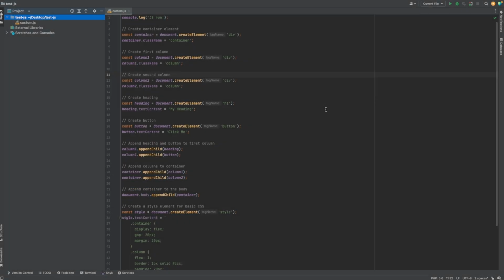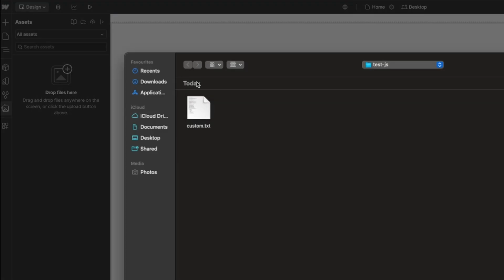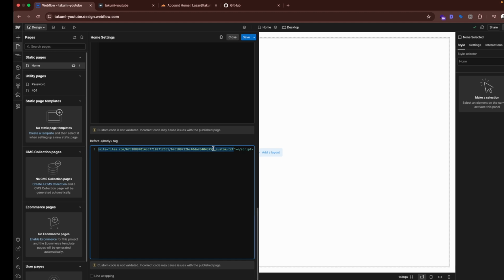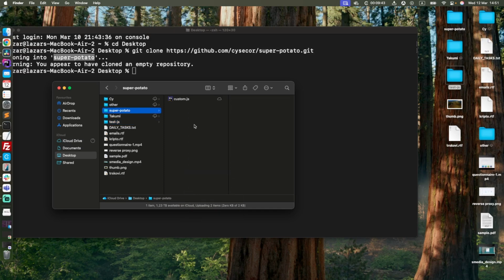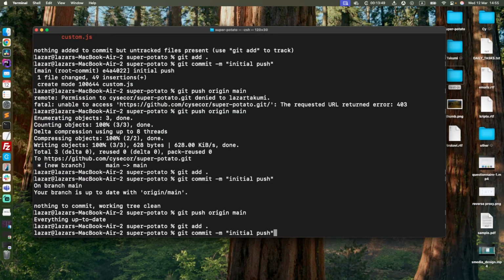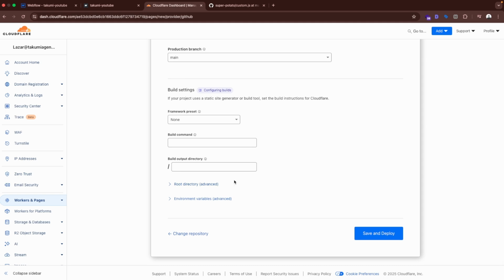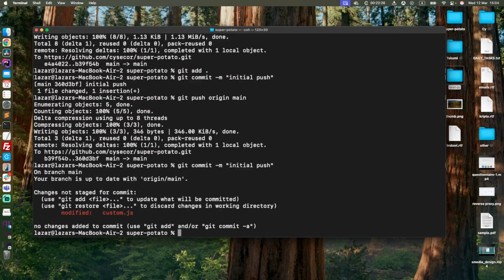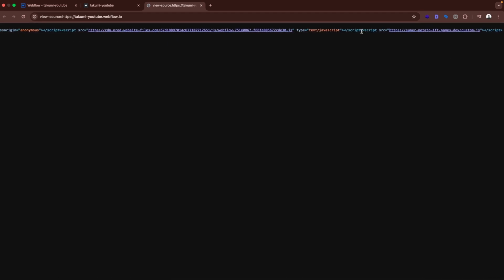Deploy/Host Custom Javascript Code for Webflow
If you’ve ever created a larger website with a lot of custom JavaScript functionalities and code, you know how messy your code can be when it’s added directly in Webflow.

It’s very hard to navigate and edit custom code in that environment. It would be much better if you could change your code locally in your editor and automatically deploy it to your Webflow project.

So, today I’m going to show you two simple ways how you can host javascript code for your Webflow project, for free. And that will allow you to edit and organize it better.